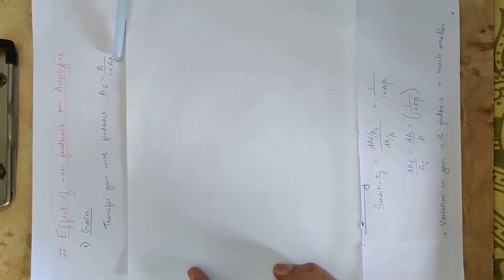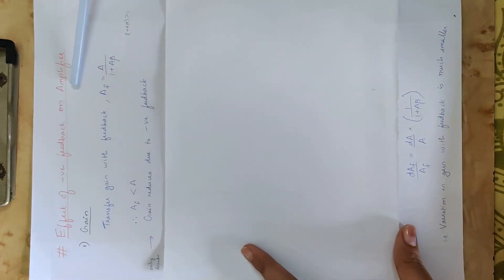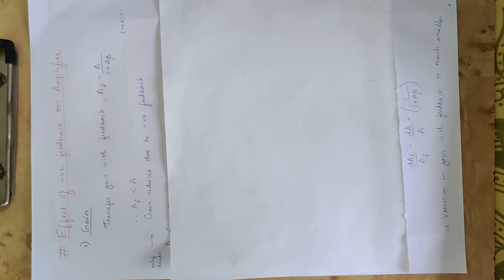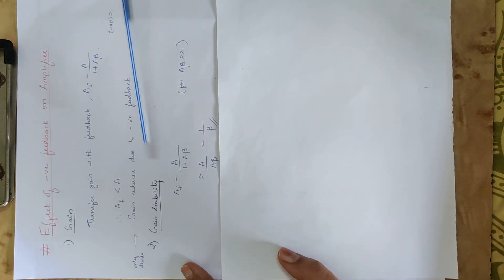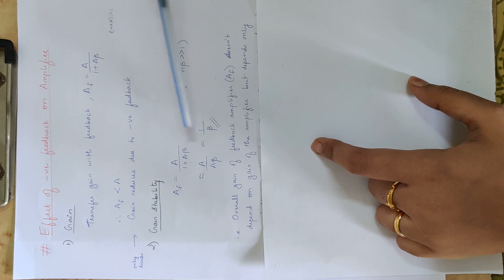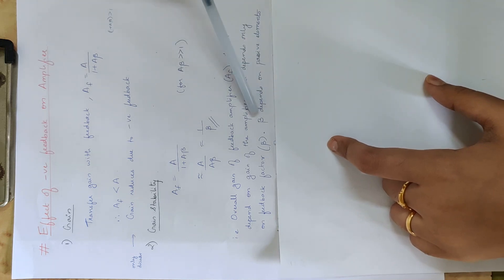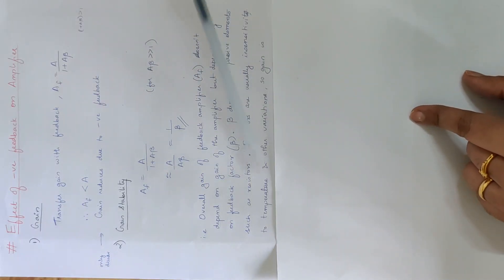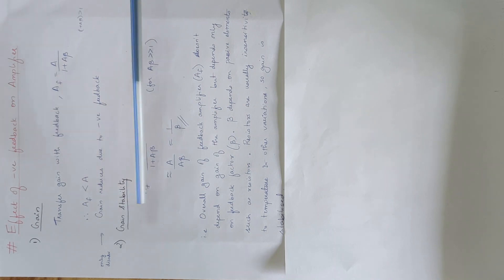28 Mod 3 AE Effect of ve feedback in amplifiers